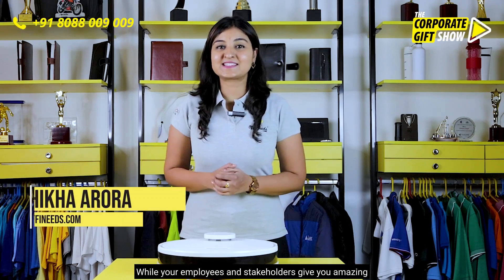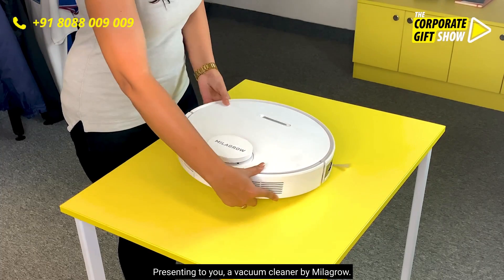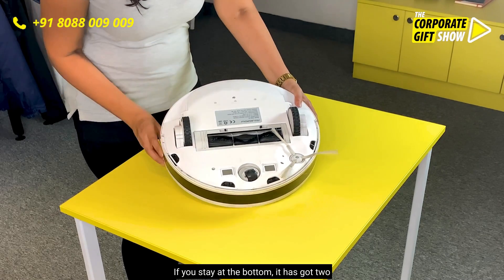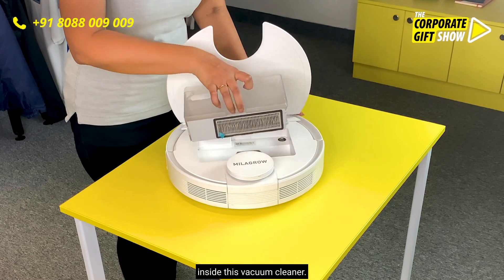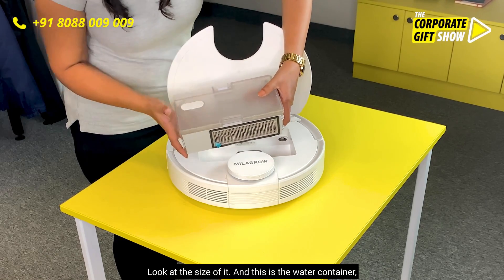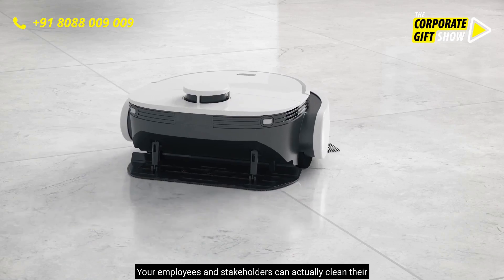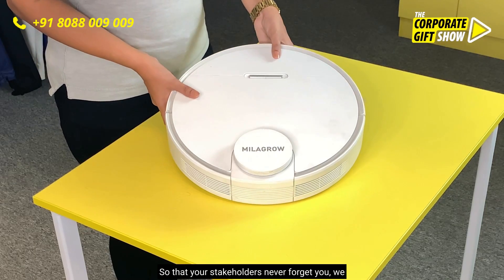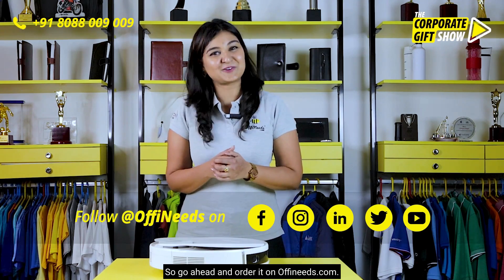Ep 433- Milagrow iMap 10 50 Watts Robotic Vacuum Cleaner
Milagrow's iMap 10 robotic vacuum cleaner is a must-have for those who don't want to spend hours cleaning their home. This 50-watt, fully independent self-navigating robot will navigate itself around your house while you're away. It can take care of everything on its own with the use of an electronic water tank that lasts up 3 whole hours! The 18 different sensors allow MilaGrows invention to display cleaned areas in real-time which makes it easy as pie.